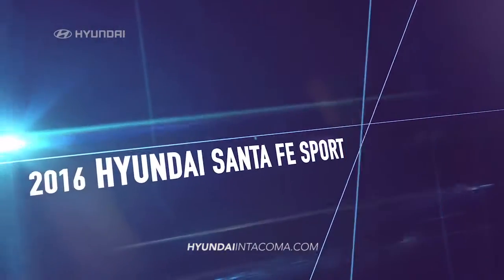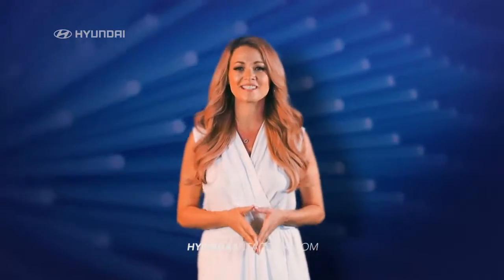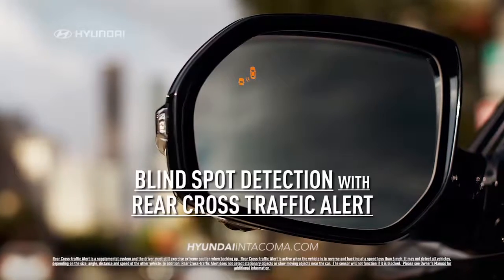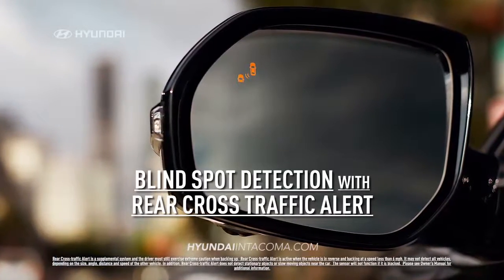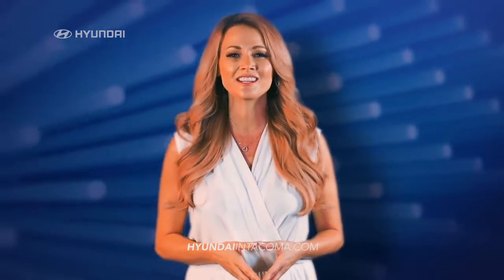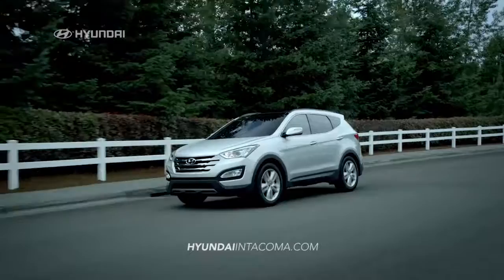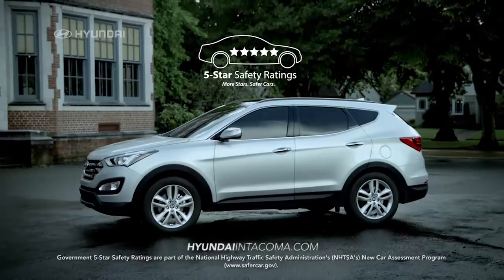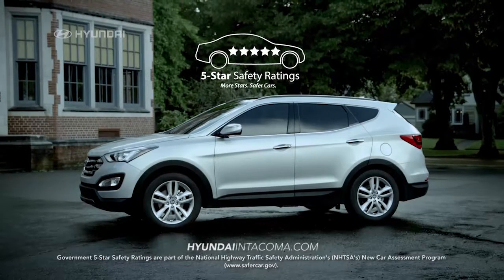2016 Santa Fe Sport Safety Features